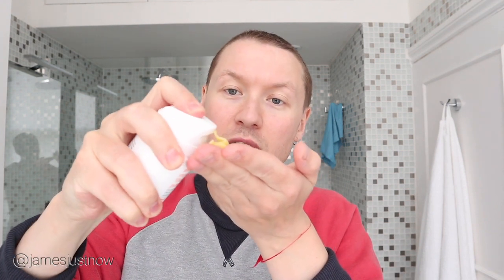MY SUMMER SKINCARE ROUTINE For Combo, Dehydrated, Oily Skin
The best summer sweat proof skincare products (IMO) for men and women. I seem to have alllll the skin types when it's hot. In addition to combination it's also dehydrated AND oily with some congestion. To keep my skin clear I use oil and foaming cleansers. Retinol, vitamin C, niacinamide and salicylic acid are the best active ingredients spread throughout my morning and evening routine. During the day I wear a lightweight gel or cream sunscreen of SPF 30 or 50.